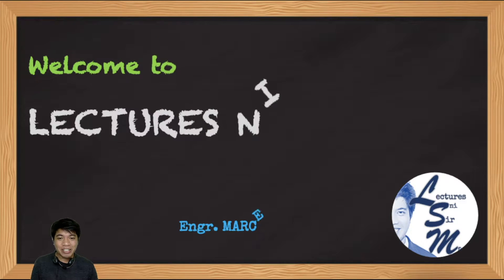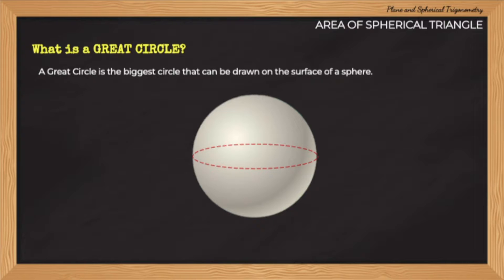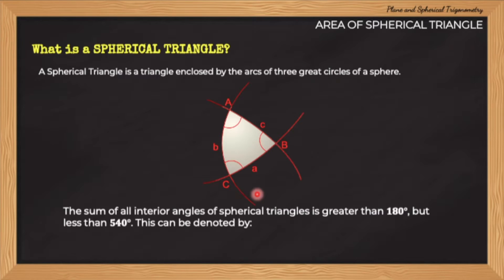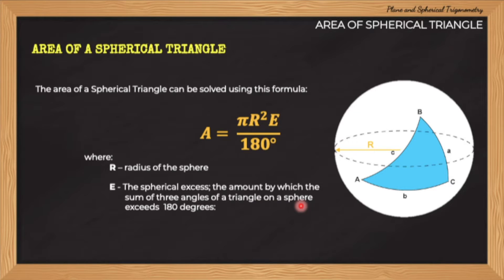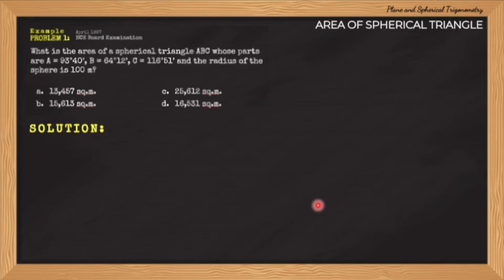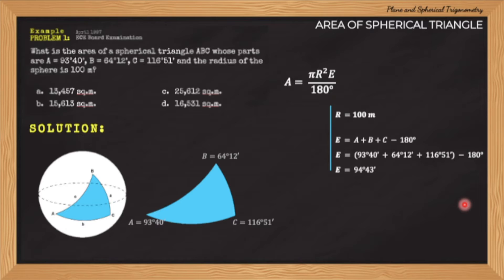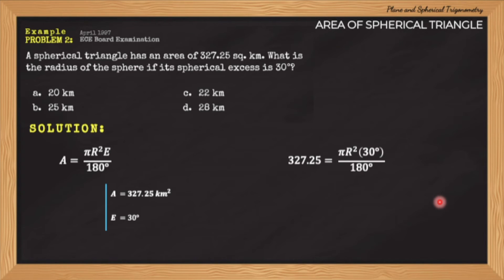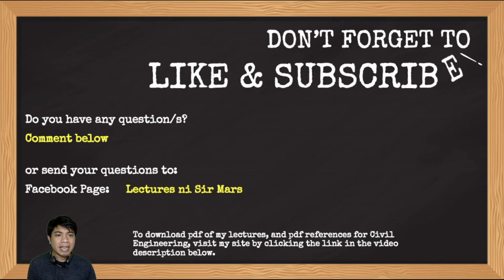Area of Spherical Triangle | Plane and Spherical Trigonometry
Sir Mars discusses how to solve the Area of Spherical Triangles

For Questions, you can comment on this video
Or send to FB Page (Lectures ni Sir Mars)

Answer to the TRY THIS PROBLEM:
d. 1570.8 sq. m.